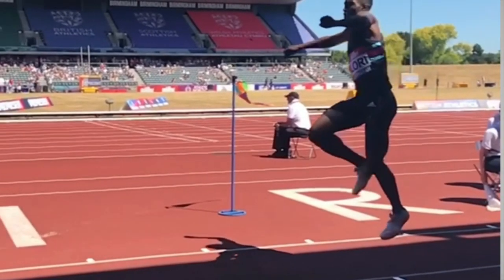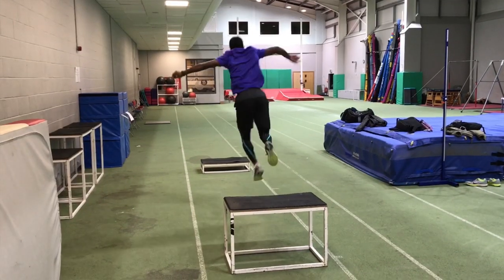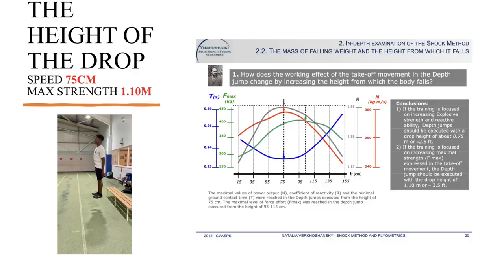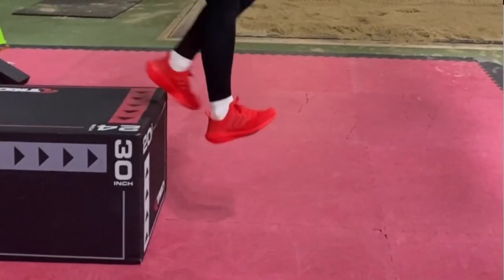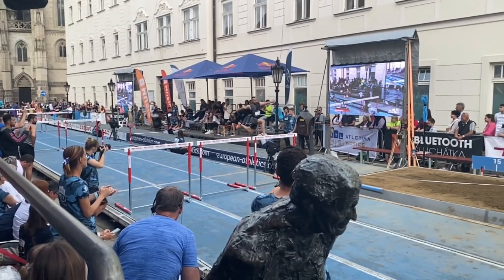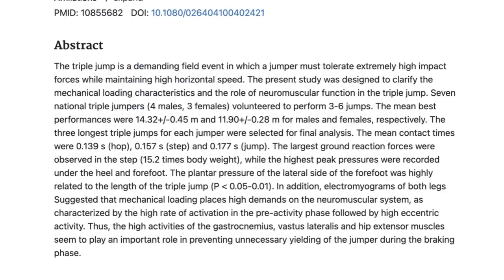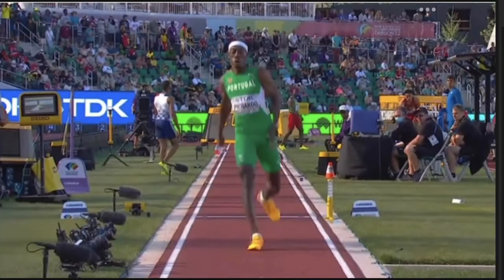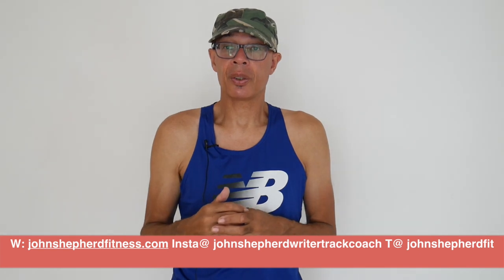BEST JUMPS CONDITIONING OPTIONS - HOW DO YOU KNOW WHAT WORKS? 🤔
In this video I provide you with some information on how to best condition jumping. There is a focus on the triple jump but the info will be applicable to the long jump and to sprinting.
It’s the first part of one of my Coach-Athlete Member videos and not only will it give you an insight into the types of training and the raionale for doing specific types of training aimed at improving jump power but it will also give you an indication of the type of content that I produce for channel members at Coach-Athlete level.
The rest of the 15min video looks at French Contrast Training, Triphasic methods, leg stiffness and very interestingly assisted plyometric training.
The idea is that the complete video will provide you with the rationale for including (or not) certain types of training in your or your jumpers’ workouts. I back up my thoughts with much research - for example, in this segment you will see how the height of a drop jump can determine the effects of the drop along the speed-strength continuum.
We will also discover which muscles are pre activated and have high EMG activity when doing drop jumps and triple jumping. This is an important consideration as braking and returning force is key to the triple jump and indeed the long jump and sprinting. If we can use the right exercises in our jumpers’ conditioning and with the right loads and activations then we should expect improvement. Of course placing the options Into a functional training programme is another option.
I hope this video will pique your interest in channel memberships and also provide you with some information which will help programme jump conditioning even if you don’t become a member.

Cover image c/o Nelio Moura (elite long and triple jump coach - twice coach to Olympic champions)

GREAT READS!

101 Youth Athletics Drills by Me!!!

Great Kit
Speed Bands

GET MORE JUMPS & SPRINTS KNOWLEDGE
THE JUMPER